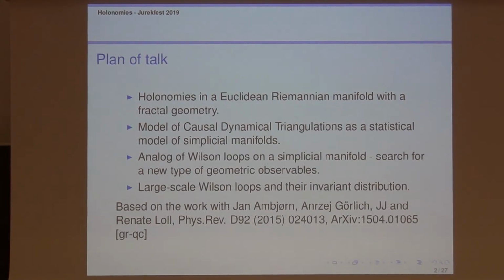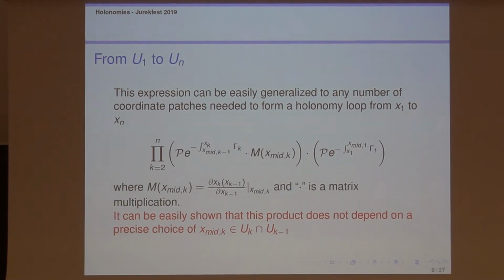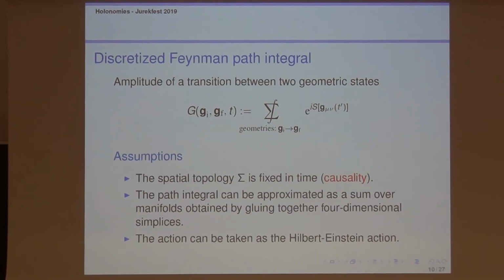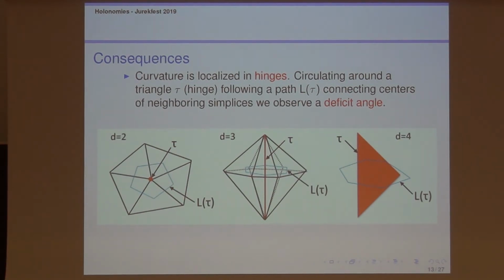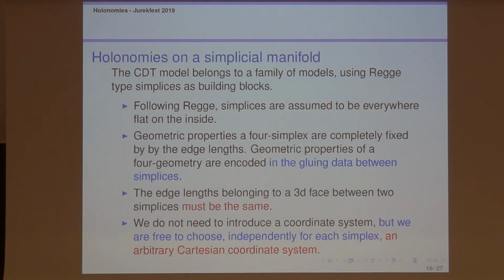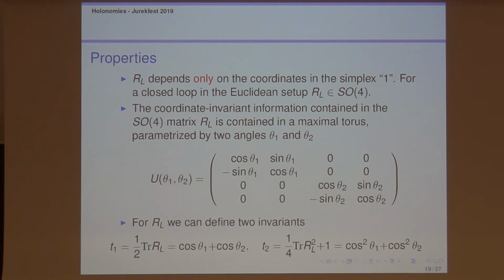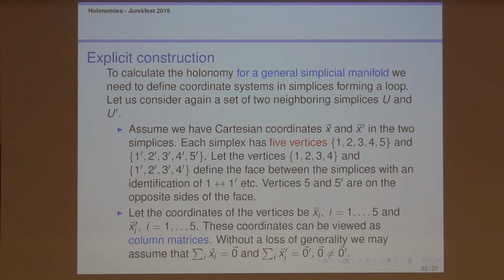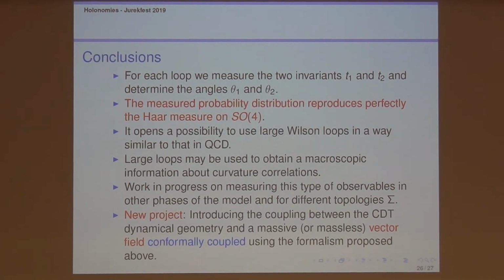Jerzy Jurkiewicz - Definition of holonomies in the model of causal dynamical triangulations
Jurekfest 2019 - day 5, lecture 3.

Speaker: Jerzy Jurkiewicz (introduction by ...).
Title: Definition of holonomies in the model of causal dynamical triangulations

Abstract: We discuss a definition of the parallel transport of a vector on a 4D fractal Euclidean Riemannian manifold. We apply this definition to the case of a simplicial manifold, typical for the model of Causal Dynamical Triangulations. We show that invariant properties of the macroscopic closed holonomy loop are fully consistent with the Haar measure on the SO(4) group.